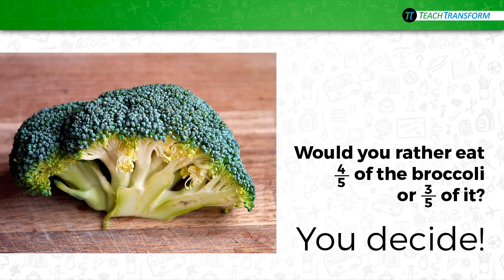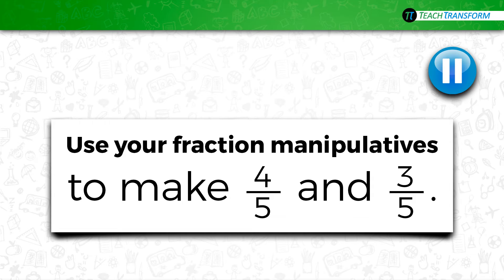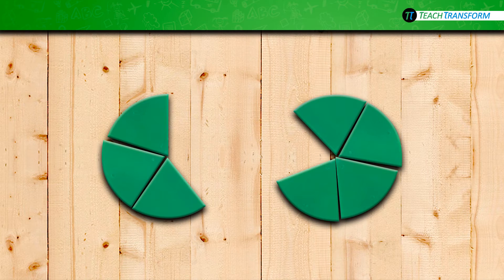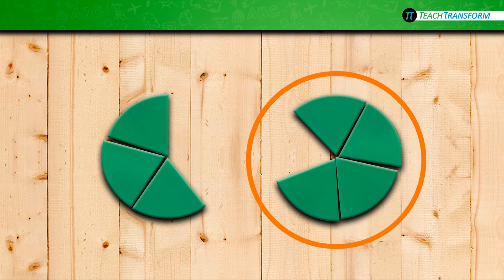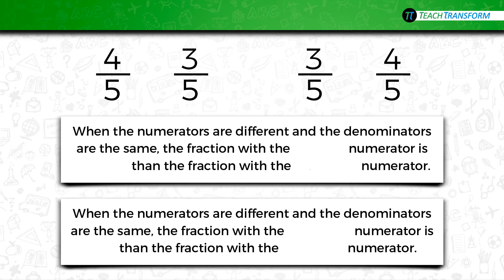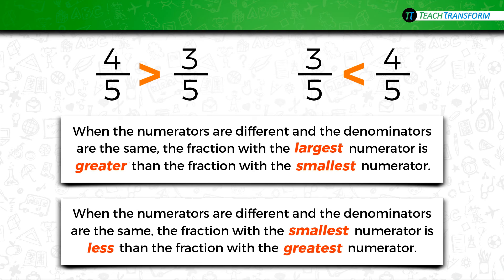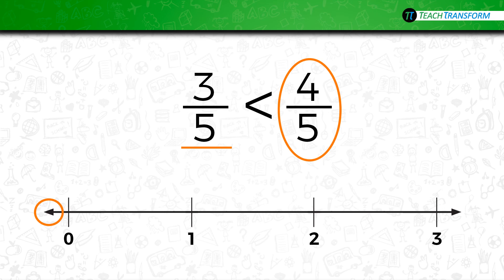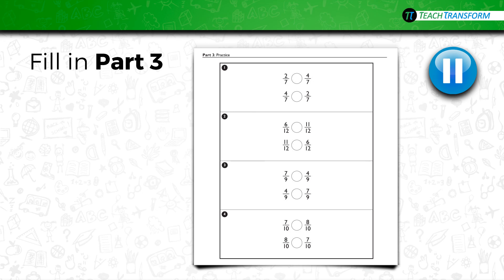Comparing Fractions when the Denominators are the Same (This and That - Station 1)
This video is for use with the 4th Grade Master Fractions book from TeachTransform. Students rotate through 4 stations as they learn different ways to compare fractions.